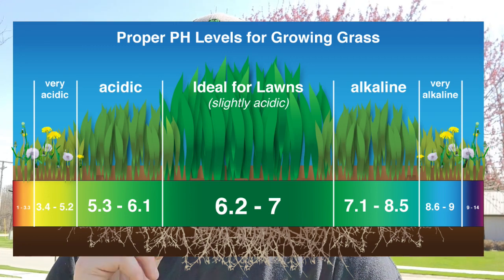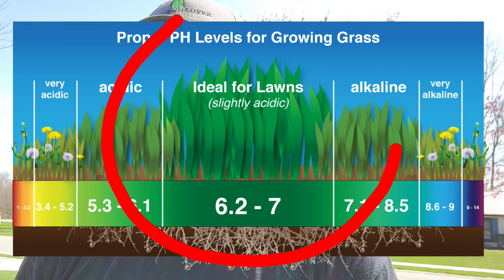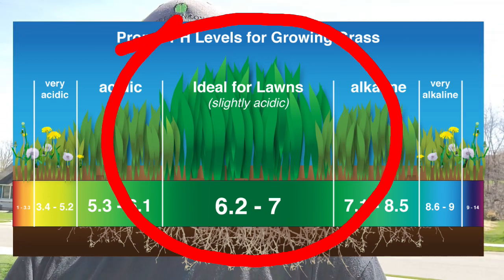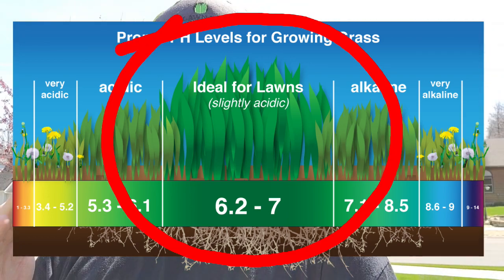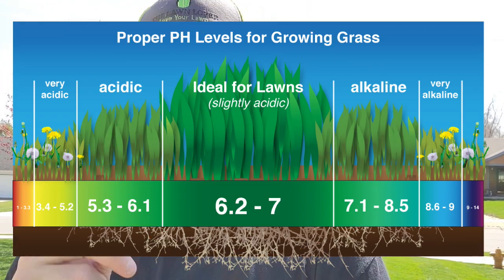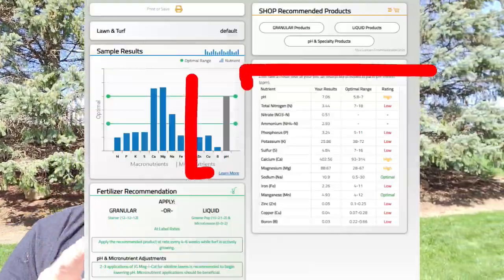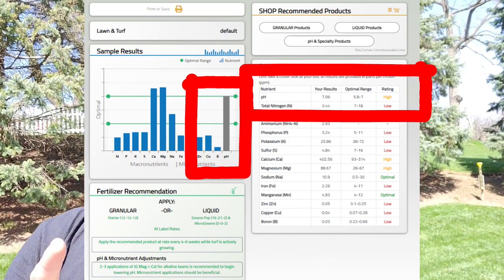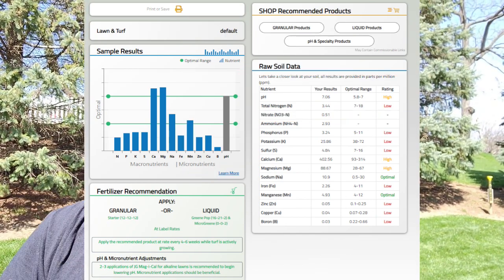The Ultimate Guide To Correcting Soil PH In Your Lawn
What is soil pH and why is it so important? This is a question asked frequently by many people. Soil pH can make or break your lawn. It is vital when starting a successful lawn plan, that you perform a soil test and determine your soil pH so you can start taking corrective action to get your pH into an ideal range. This will save you time, money, and headaches going forward.

Product Links

For Acidic Soils:

MAG-I-CAL PLUS Soil Food for Lawns in Acidic & Hard Soil | Jonathan Green

- MAG-I-CAL PLUS Soil Food for Lawns in Alkaline & Hard Soil by Jonathan Green